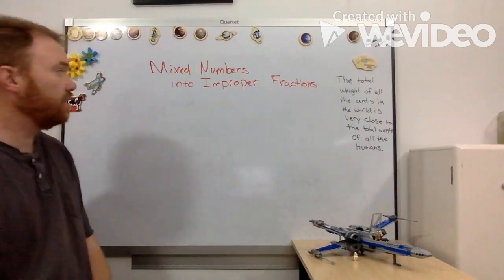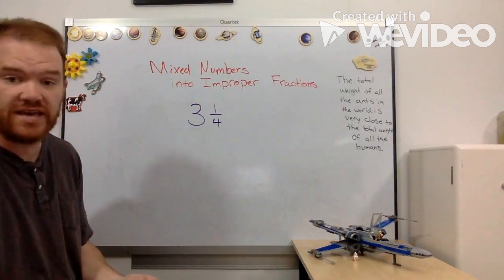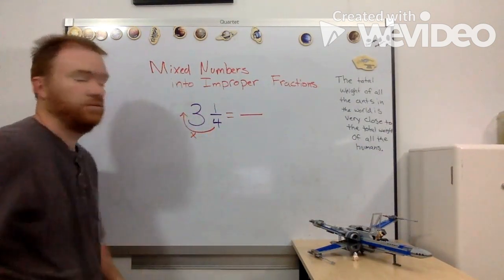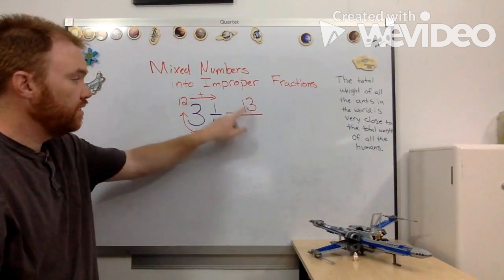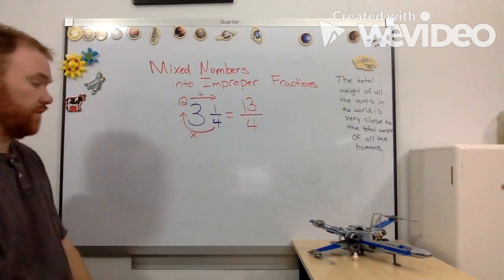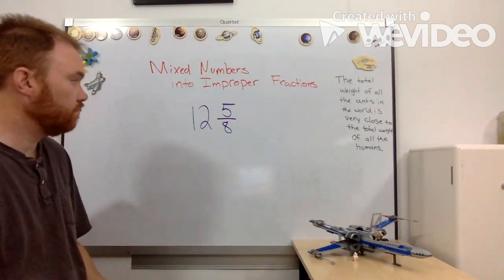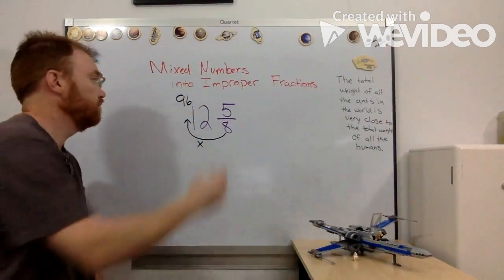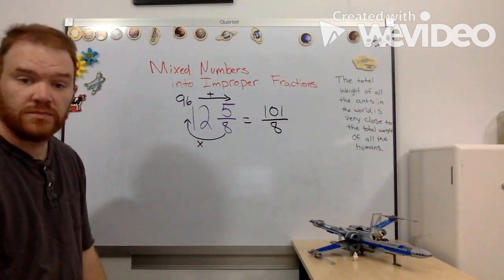Mixed into Improper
Here we are converting Mixed Numbers into Improper fractions.